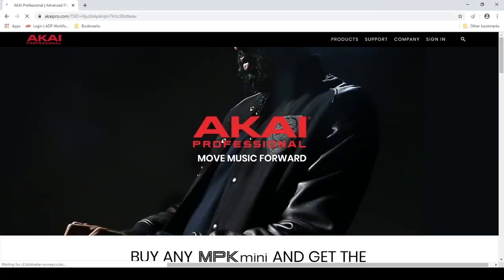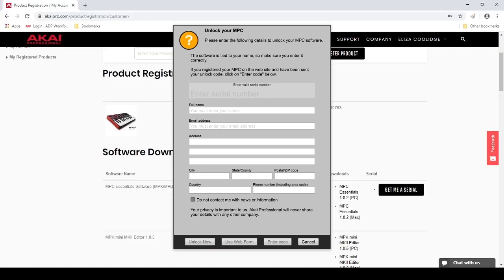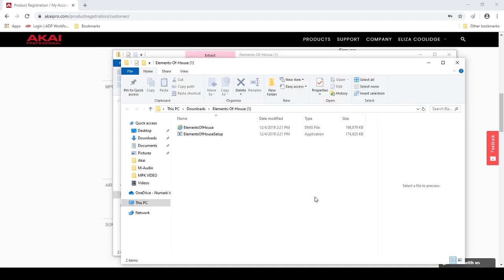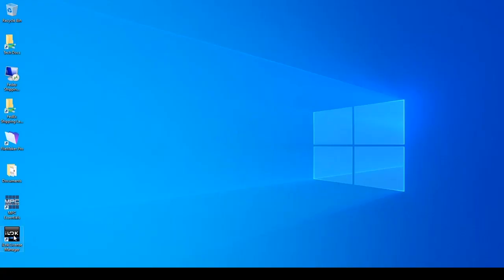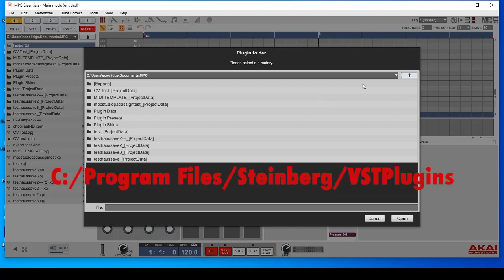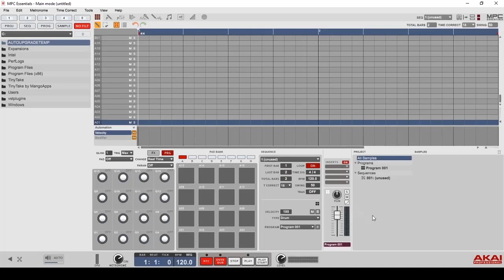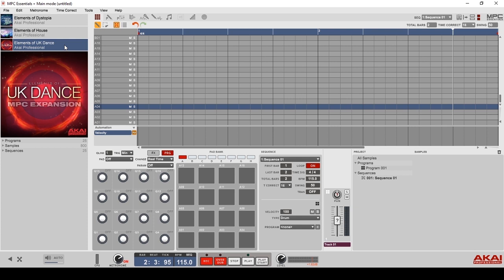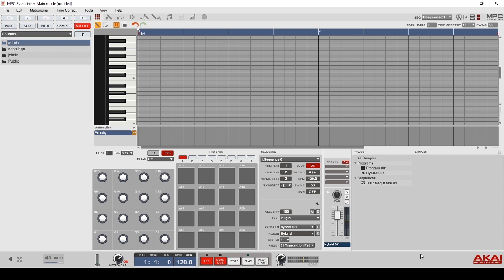Akai Pro MPK mini MKII – How to Download, Install and Setup the Included Software (Windows)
*Update* If you are new to the MPK mini, please visit our updated video for the latest download and setup demonstration.